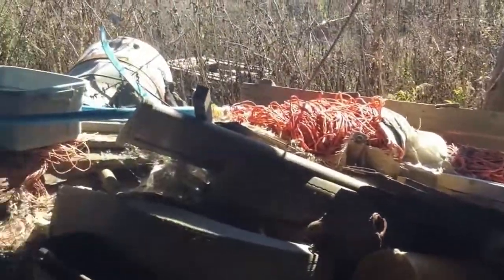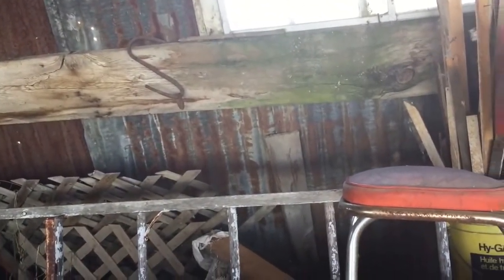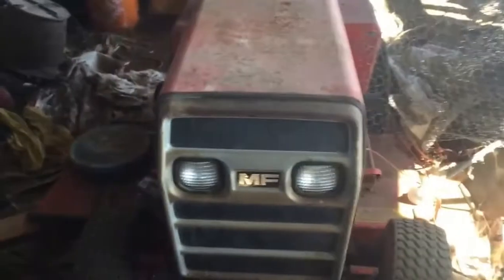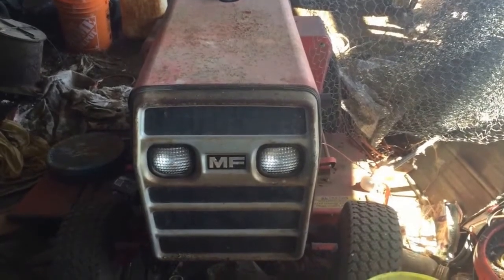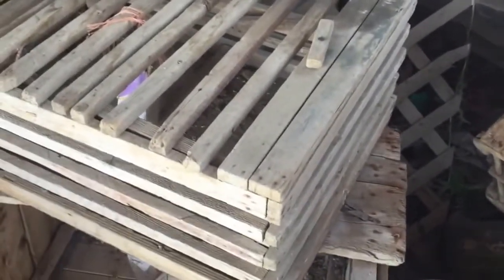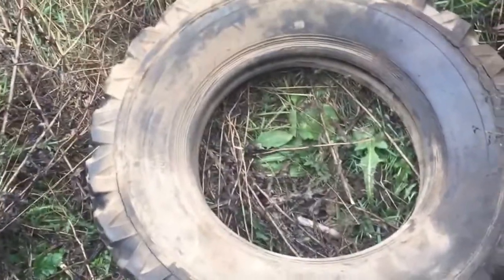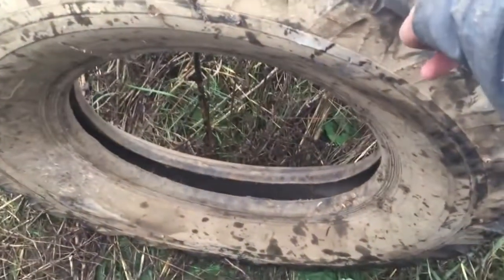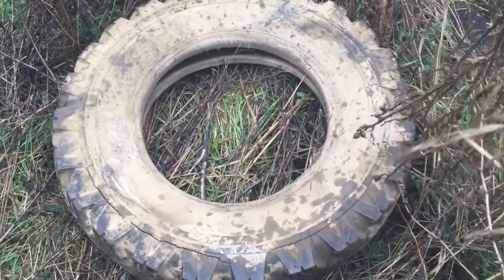cleaning barns and reminiscing about the good old days.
This video is about cleaning barns and looking at some of the stuff my grandparents collected over 60+ years on the farm.